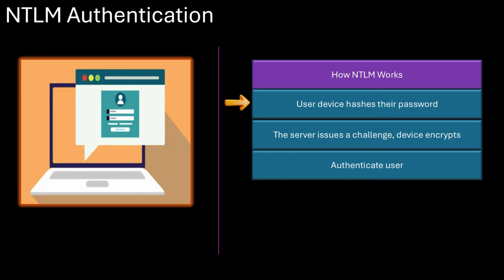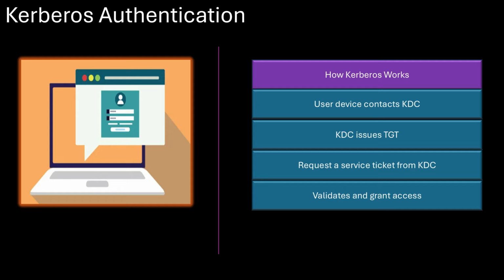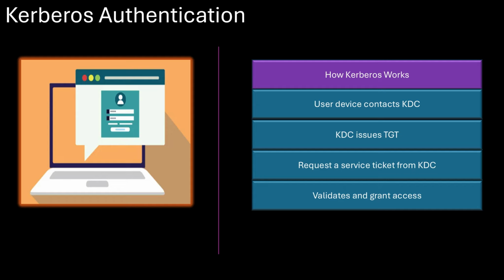NTLM vs Kerberos Authentication